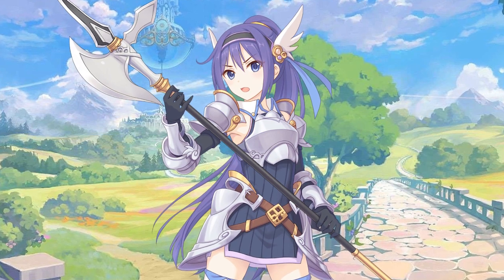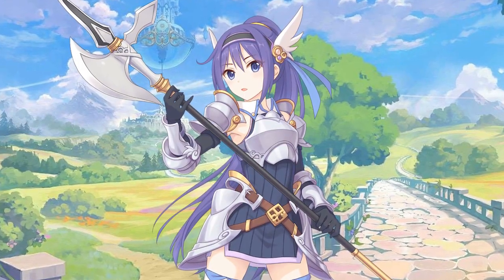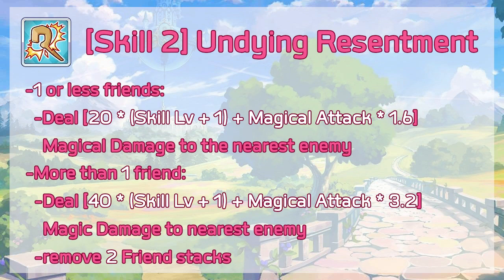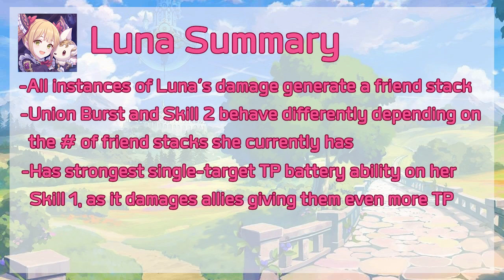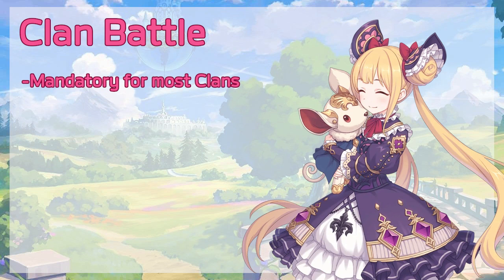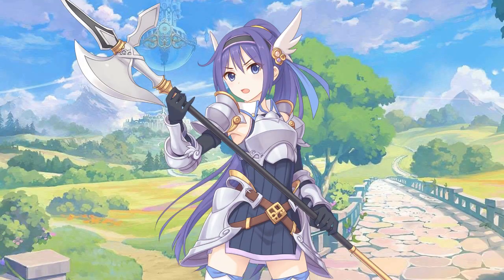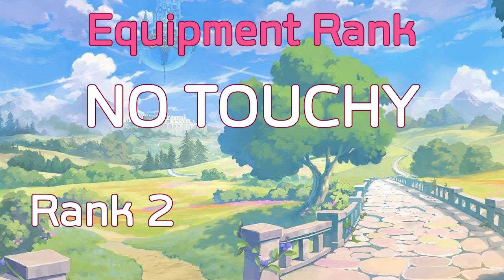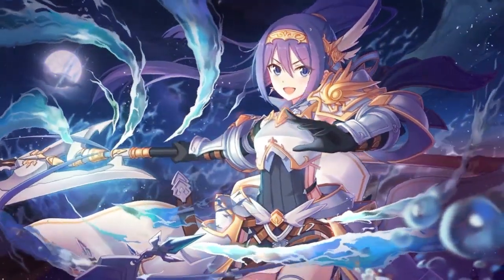Luna - Should You Pull?! An In Depth Analysis [Princess Connect! Re: Dive]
Hey guys! In this video we will be discussing whether you should pull for Luna, a character from CyGames very own CCG Shadowverse!

End Card:
▶Scarecrow

0:00 Intro Card
0:08 Introduction
1:22 Character Kit
4:30 Game Mode Ratings
6:27 Should You Pull?!
7:01 Optimal Build
8:09 Conclusion
8:31 Pull Animation
8:48 End Credits